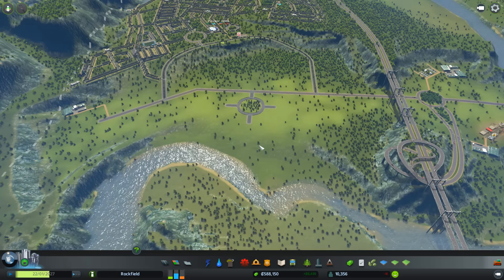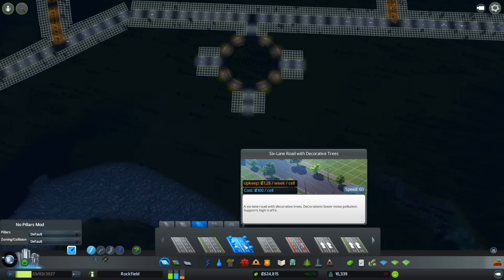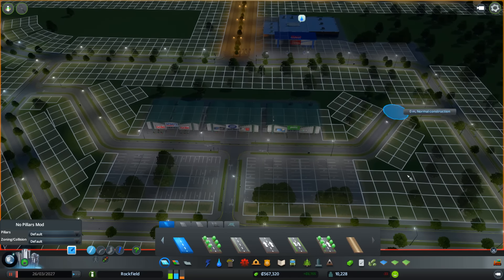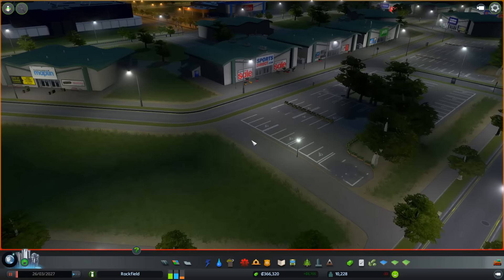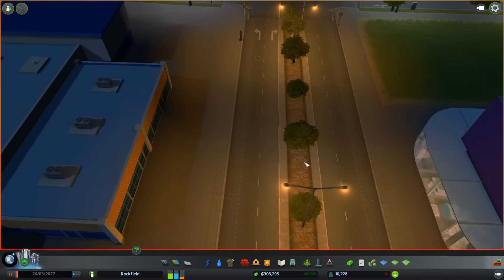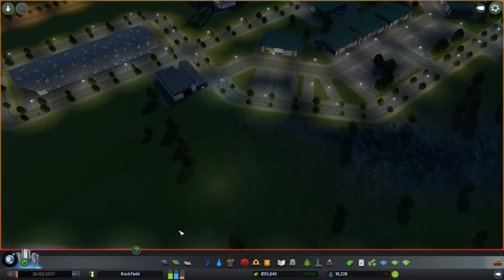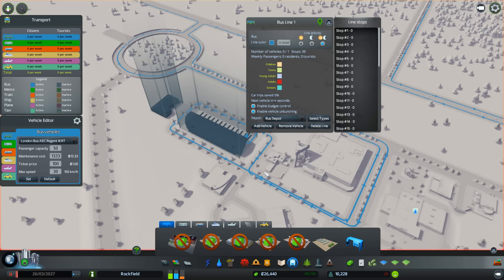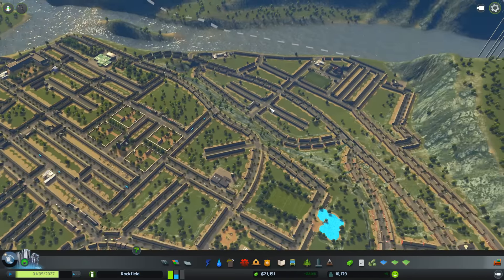Cities Skylines: UK Edition (Old Video)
You can also watch my playlists featuring British-themed Cities Skylines content.